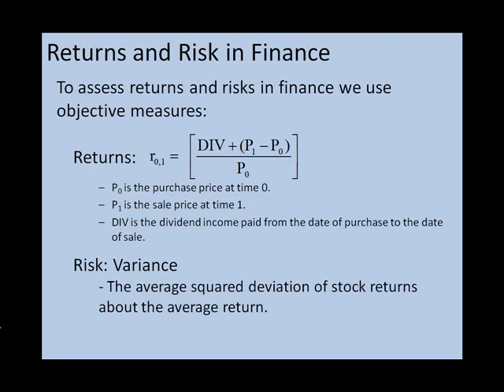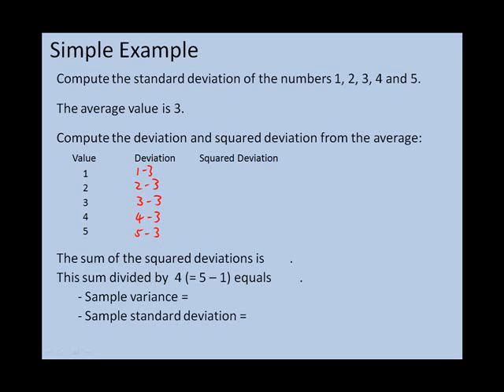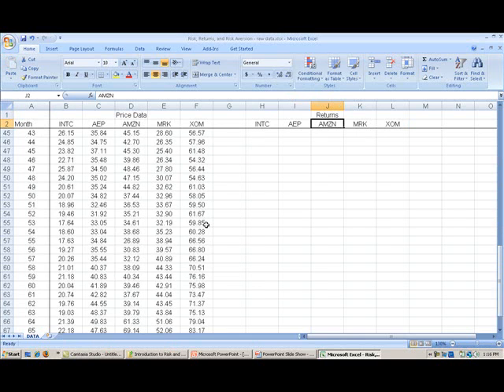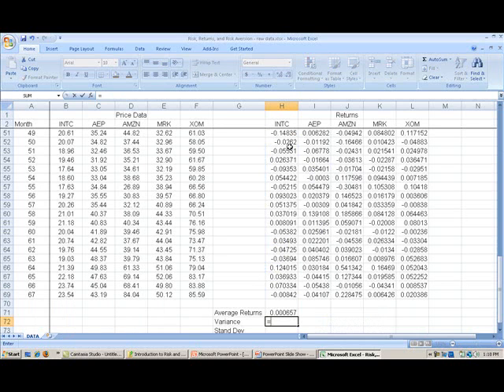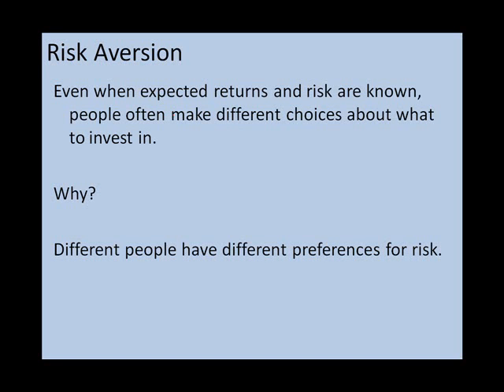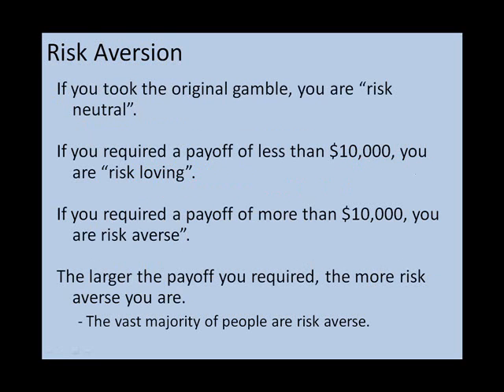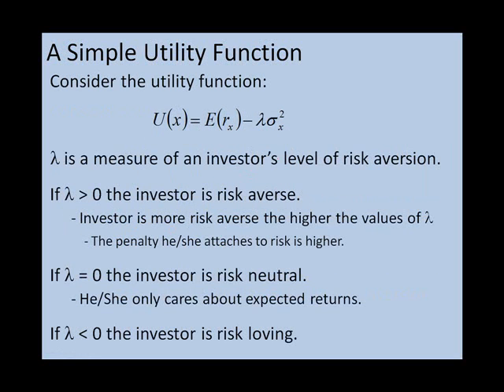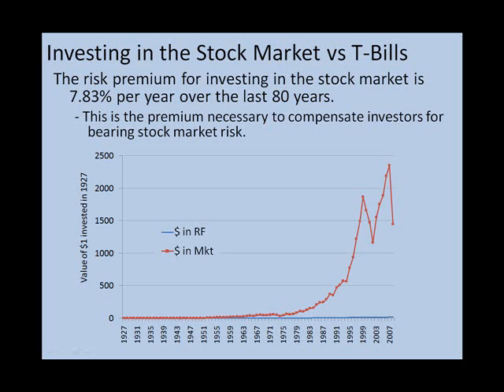PT L9 Returns Risk and Risk Aversion